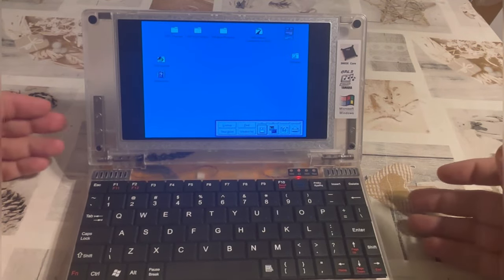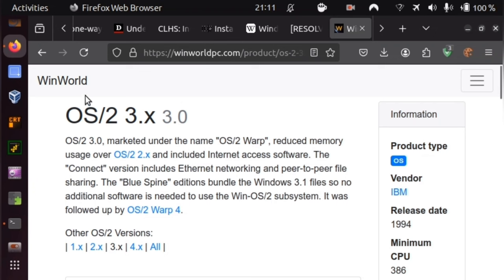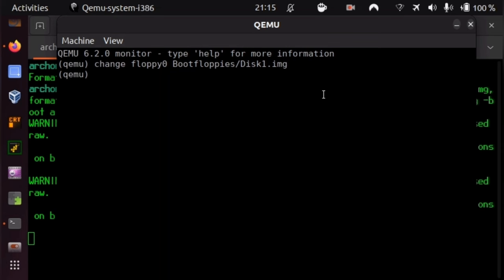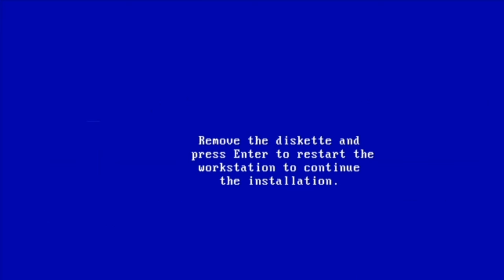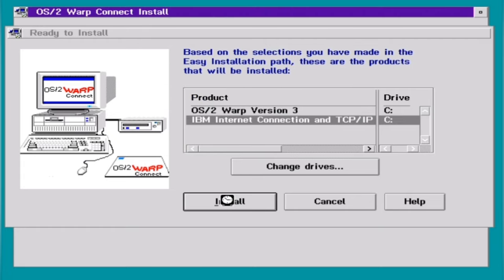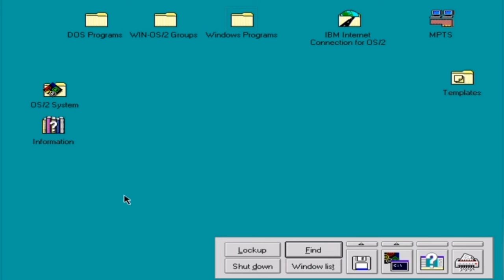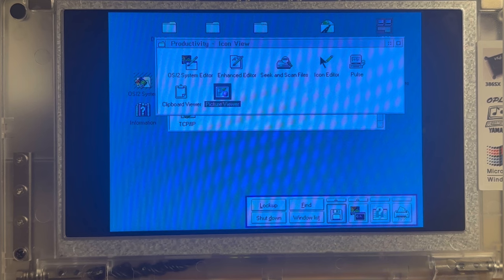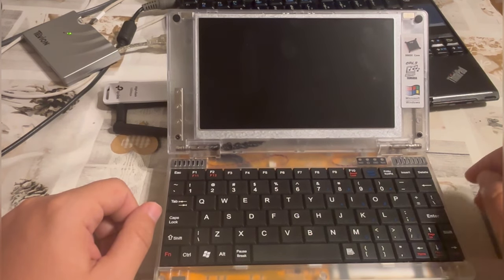IBM OS/2 Warp 3 on the Pocket 386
In this episode, we shall demonstrate how to install IBM OS/2 Warp 3 on a Pocket 386 modern retro mini laptop, with the help of the 86Box System Emulator. (One of the experiments of before its untimely demise.) It is interesting how snappy and pleasant to use OS/2 actually appears to be — enjoy!